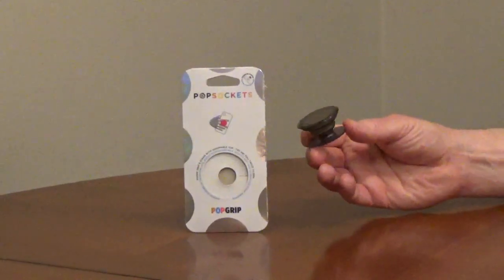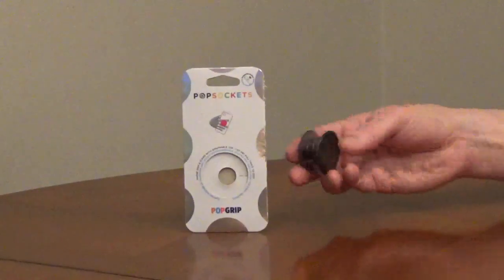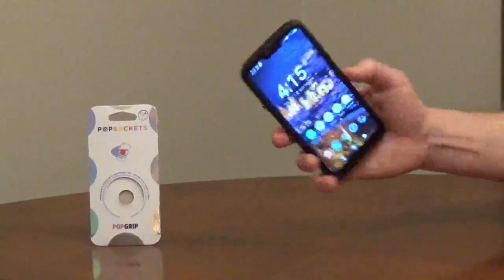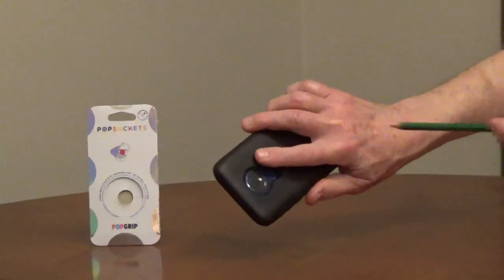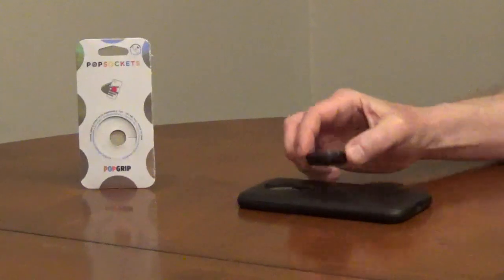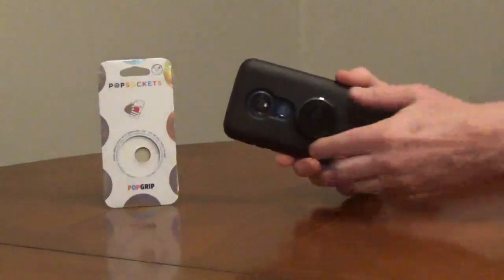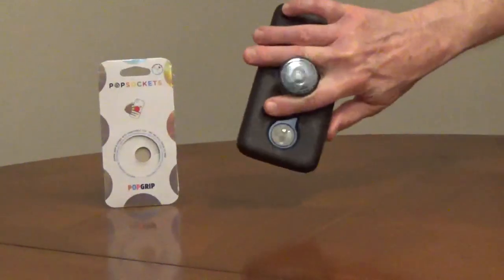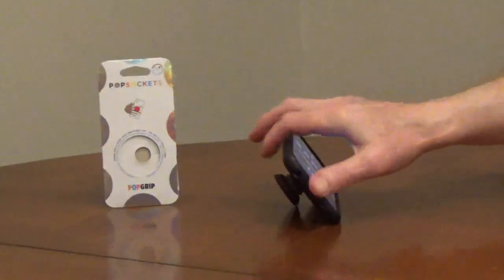PopSockets - Phone Grip - Phone Stand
PopSockets are used as a phone grip or phone stand. It pulls out to be used and it closes very flat. The gel adhesive on the popsocket is removable and repositionable.